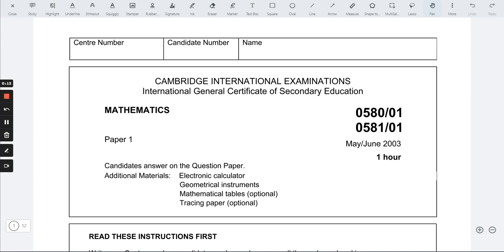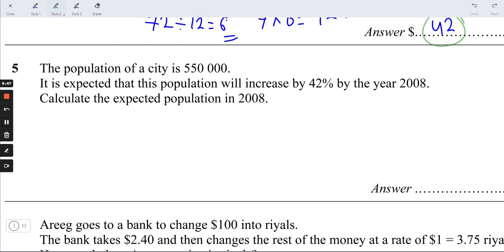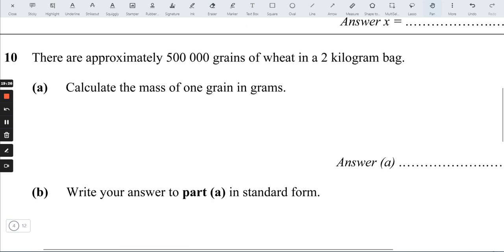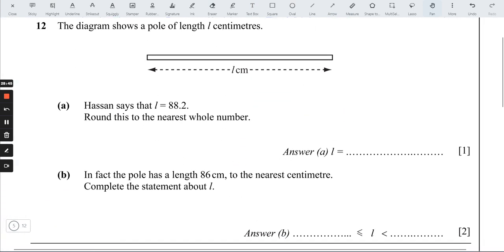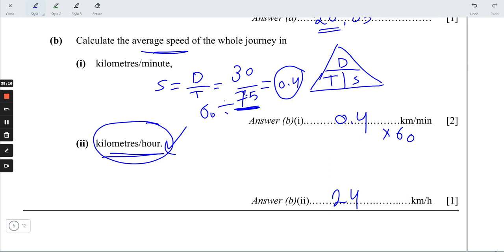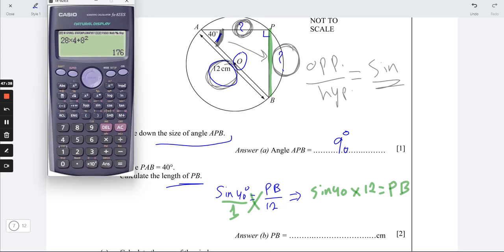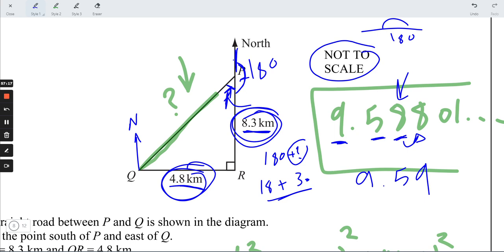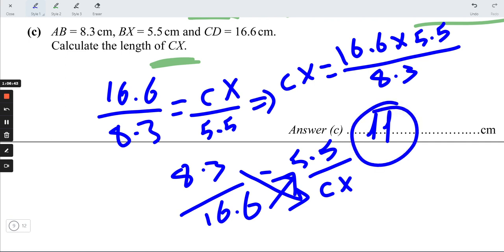IGCSE-Cambridge 0580 (0581) / paper 01 May/June 2003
Cambridge IGCSE 2003 paper 1 May/June 2003